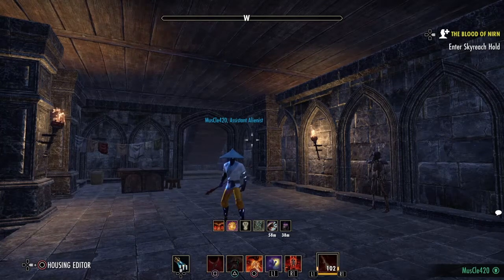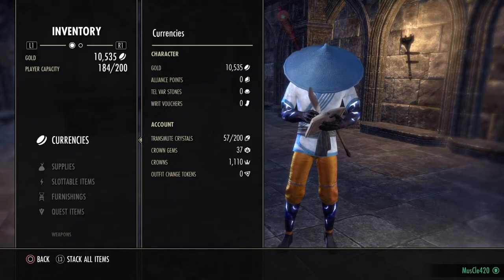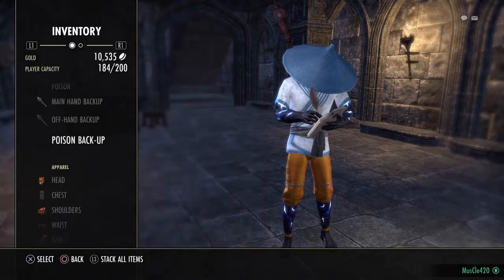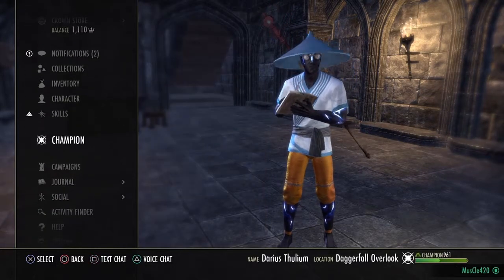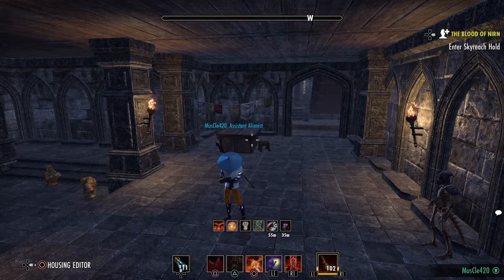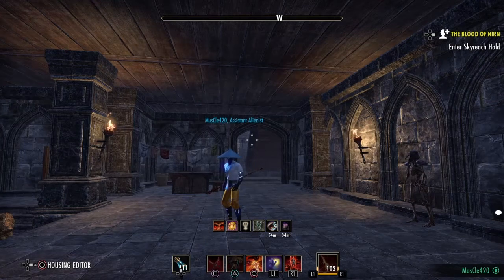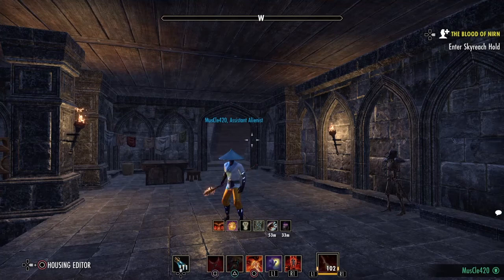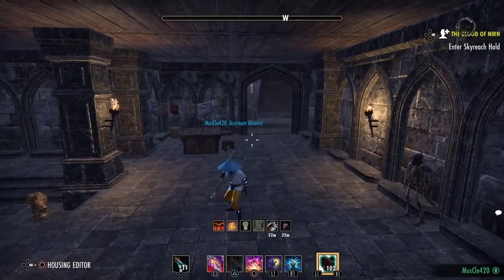MagBlade Solo/4 man Content Build - Dragon Bones